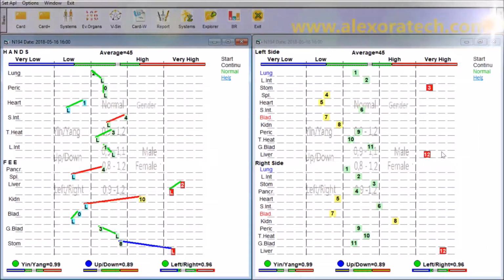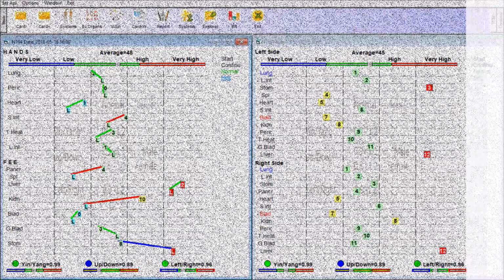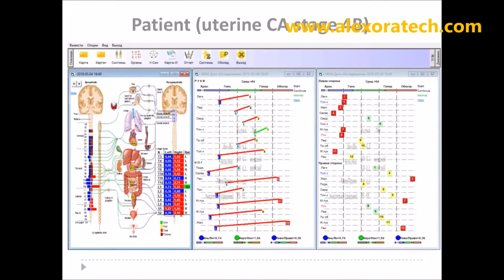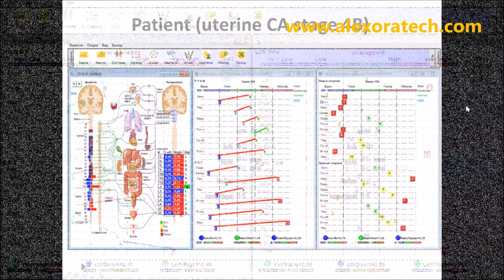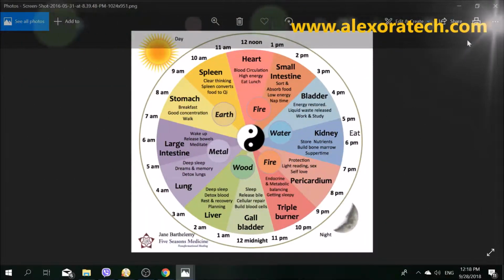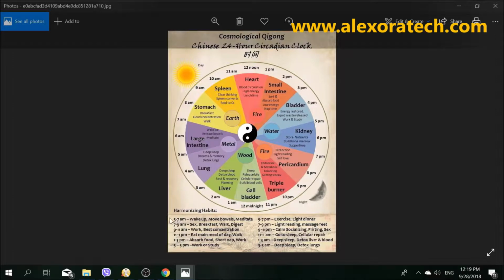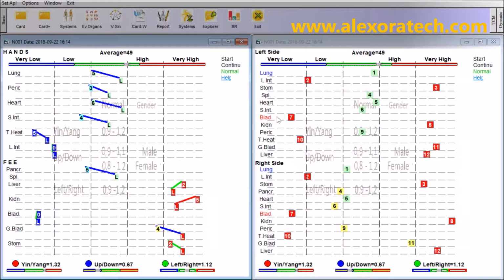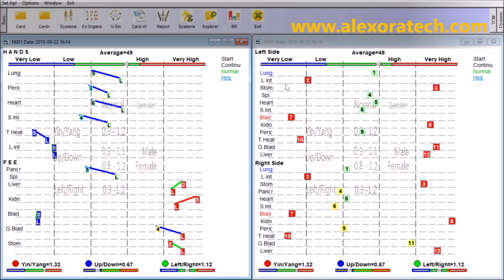Card+ and Horary Cycle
Please take note that cancer in ARDK is a suggestion indicated by "destructive cellular  changes". They may be pre-cancer or advanced stage cancer depending on the current lifestyle, treatments and other factors.